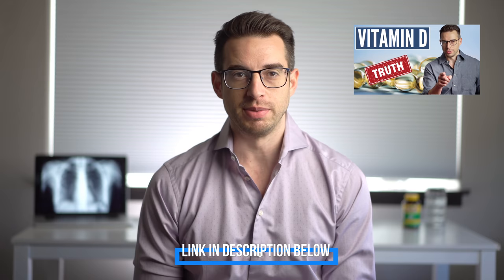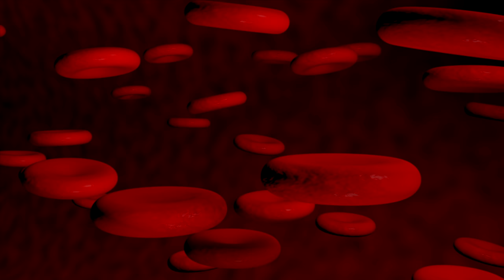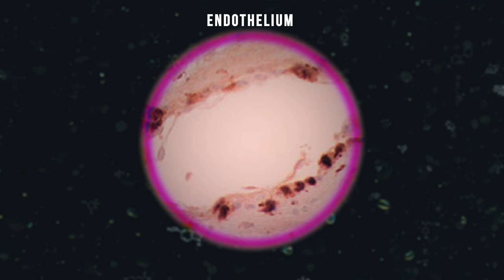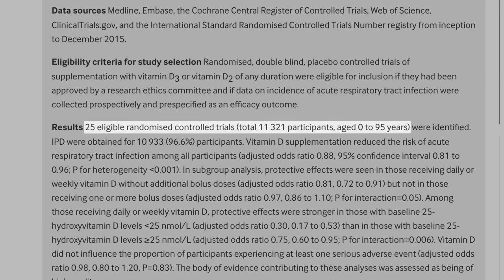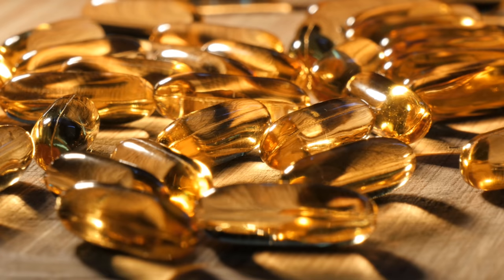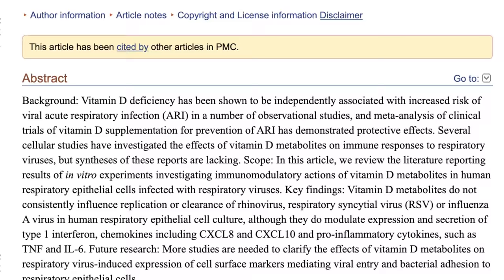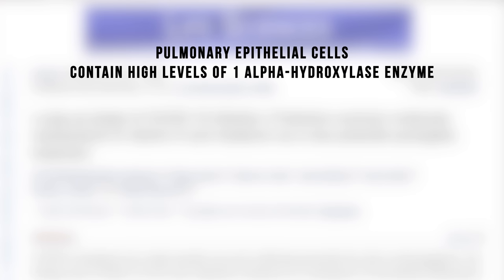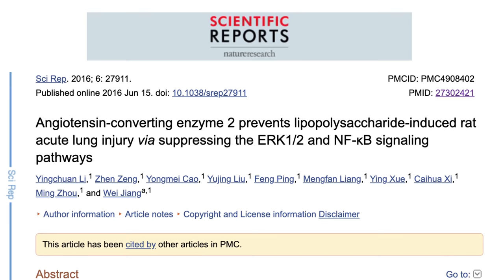Does Vitamin D help with Immunity? | Vitamin D and Covid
Hopefully, YT does not take this video down, as it's all based on medical studies. However, if they keep doing this, I will have to upload my videos to a different website.

Mentioned Video:
Vitamin D3 (Cholecalciferol) and Vitamin D2 (Ergocalciferol) and Calcitriol

So what does not having enough vitamin D have to do with COVID? And IF insufficient vitamin D levels CAUSE more severe disease, why is that? Well, I have to first clarify that it's not proven that insufficient vitamin D levels lead to worse outcomes. But while it hasn’t been proven, it also certainly hasn’t been disproven. And there is more and more compelling evidence suggesting that lower levels lead to worse outcomes.

And there’s no question that vitamin D plays an important role in our immune system. More and more studies are coming out that are sorting out its exact role in this capacity. But the link between insufficient vitamin D status and the risk of certain infections remains cloudy. For example, in 2017, a meta-analysis study consisted of 25 separate randomized trials with about 11,000 patients in total, evaluating the incidence of acute respiratory disease.

Vitamin D supplementation reduced the percentage of patients experiencing an acute respiratory tract infection. The incidence of URTI in the vitamin D group was 40.3%, compared to 42.2% in the placebo group. In a subgroup analysis, vitamin D supplementation was most effective in patients with less than 10 ng/mL and those treated daily or weekly with smaller doses instead of a huge single dose.

The takeaway from this meta-analysis study is that being vitamin d deficient probably makes people more prone to getting upper respiratory infections and should take supplemental vitamin D. But people who have low levels should be taking supplemental vitamin D regardless. Vitamin D has major effects on nearly all our immune system cells, including dendritic cells, macrophages, and T and B lymphocytes. These immune cells have a receptor that binds to vitamin D, called the vitamin D receptor, or VDR.

Here are some questions we still need answers to:
1) what level of vitamin D is adequate to protect against or minimize the impact of COVID?
2) What level of vitamin D is considered too high
3) should more and more people get their vitamin D levels checked, especially during this pandemic, when fewer and fewer people are physically going to the doctor?
4) should people just supplement themselves? If so, how much?

These are all tough questions to answer, mainly because we won’t have RCT results for vitamin D anytime soon. However, given that low dose vitamin D is pretty darn safe, it seems quite reasonable for people to take a low dose supplement, especially if they think they might not be getting enough from sunlight or their diet. Of course, ideally, you want to have a discussion with your doctor if possible.

A common question is, How much Vitamin D should I take a day?
Personally, I take 1,000 IU per day. I know that I’m not going to run anywhere near toxic levels of vitamin D with that dose, while at the same time, I know that I won’t be vitamin D deficient.